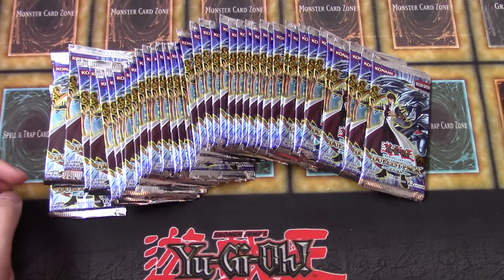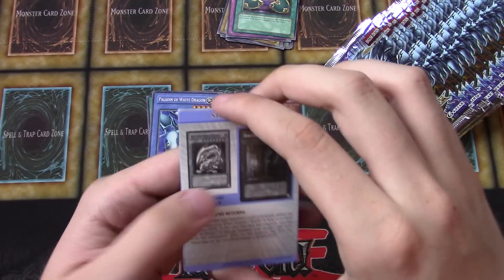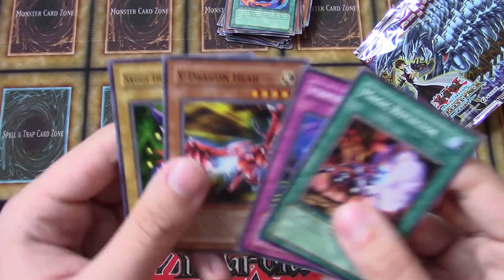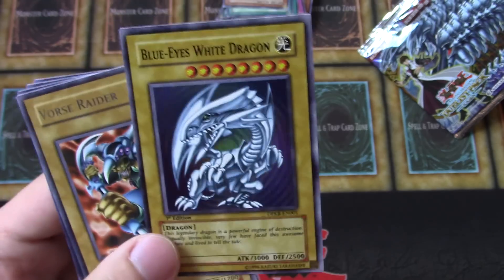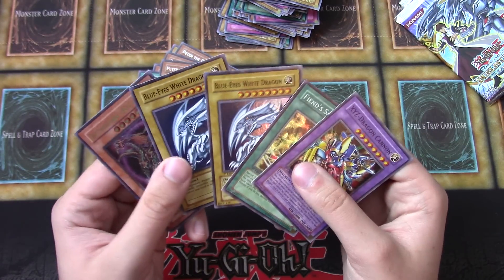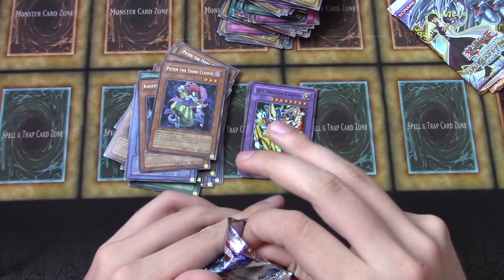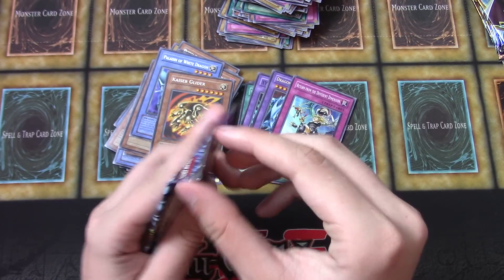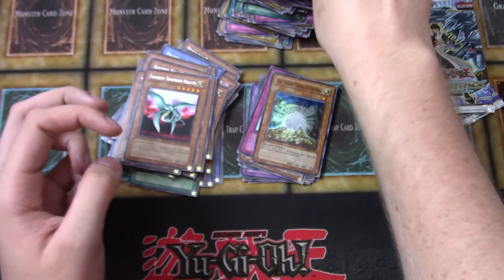Yugioh 40 Duelist Pack Kaiba 1st Edition Booster Pack Opening!